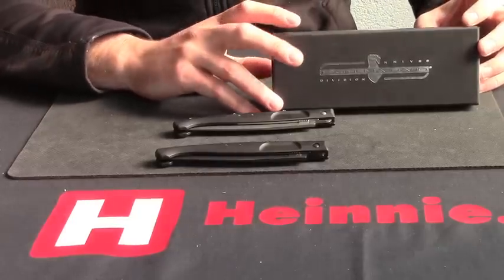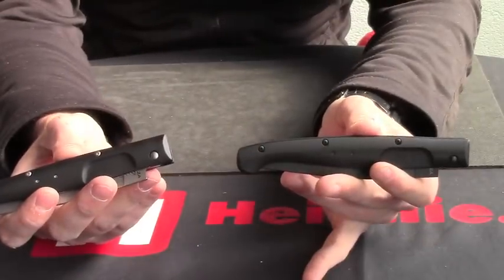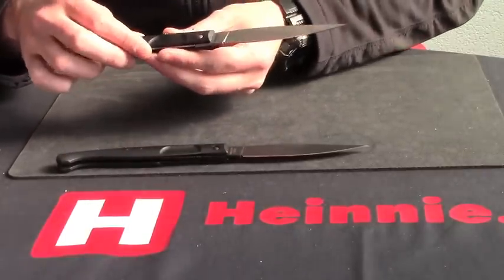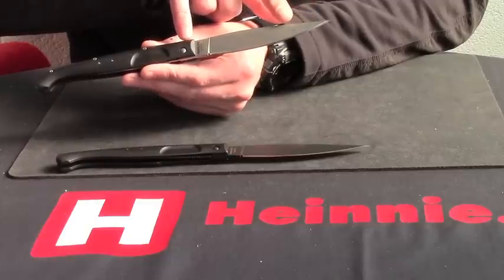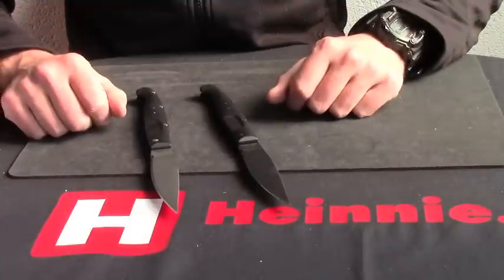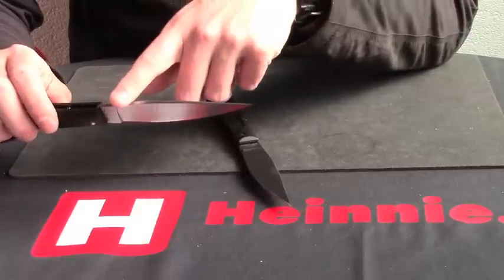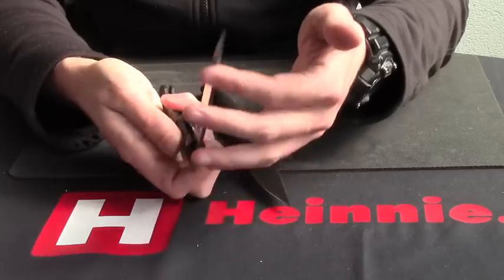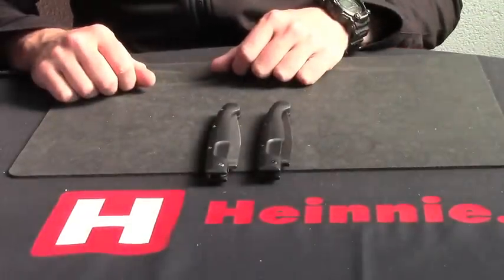Extrema Ratio Resolza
Part Number ER-137/SW and ER137/BLK